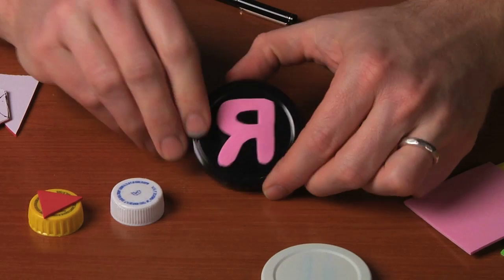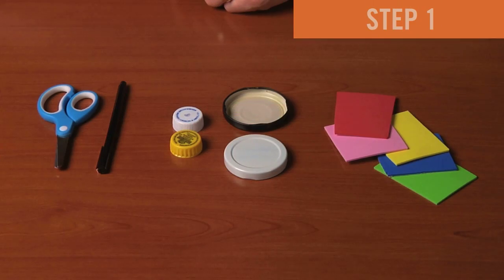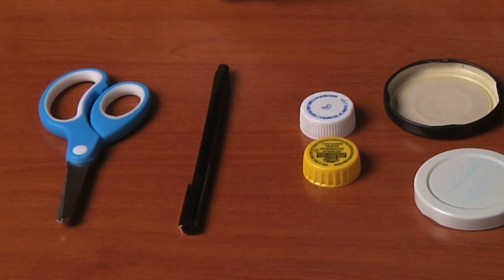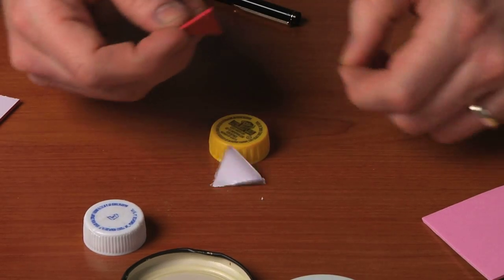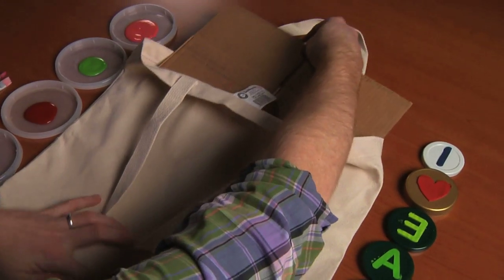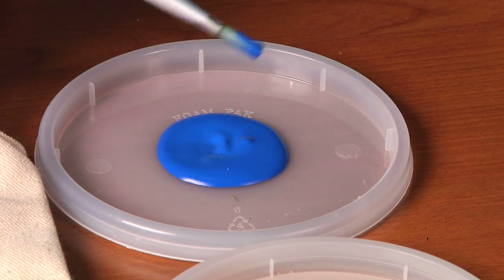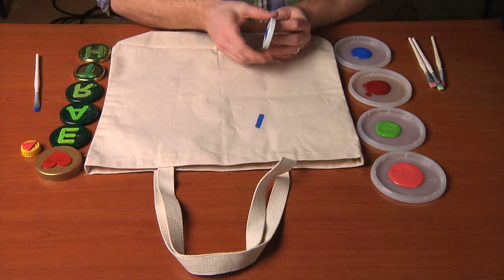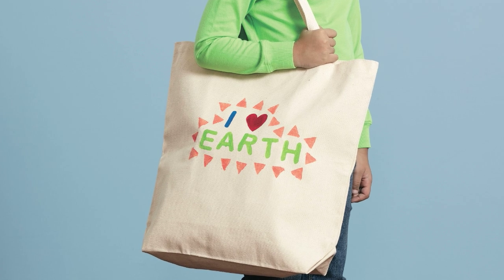Earth Day Craft: Make Recycled Bottle Cap Stamps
Teachers: Use recycled jar lids and bottle caps to create your own stamps. Use them to decorate a tote bag for Earth Day. From Scholastic Instructor Magazine.